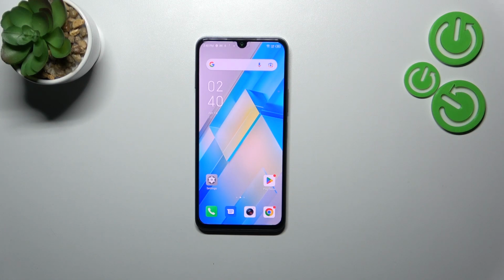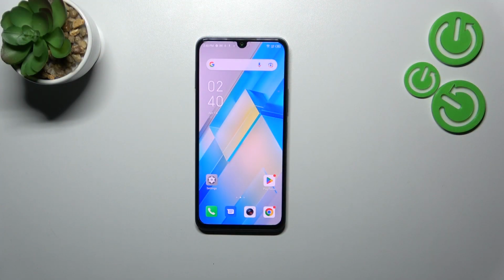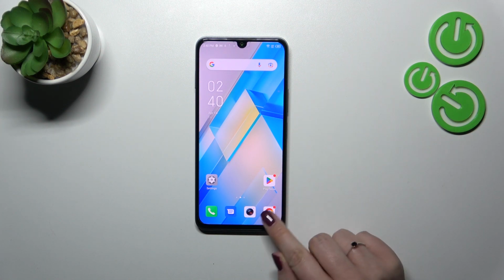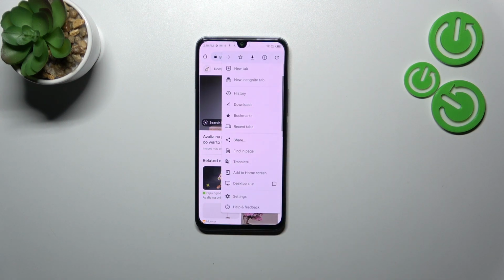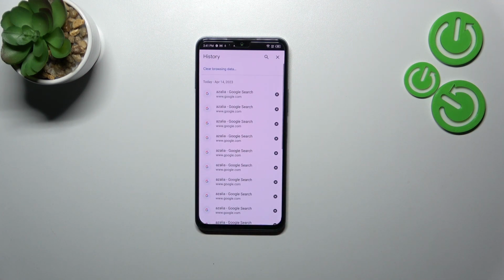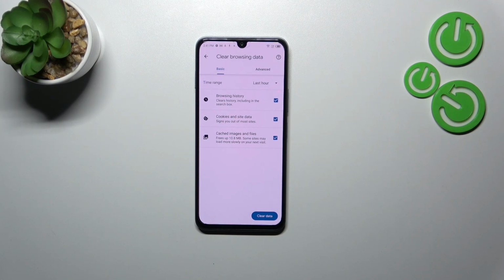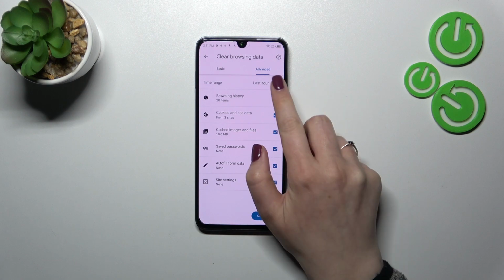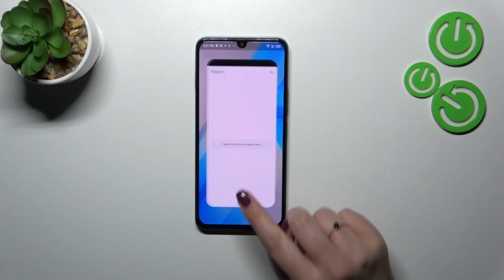How to Clear Browser on INFINIX Note 12 (2023)? - Remove Browser Data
Open this tutorial if you want to clear your INFINIX Note 12 (2023) browsing history. We will show you how to enter the browser settings, and then how to successfully reset the entire browsing history (or the selected period), how to delete cookies and site data, and how to delete cached images, files, saved passwords, autofill form data, and site settings from the default browser in INFINIX Note 12 (2023). You can find more information about your INFINIX Note 12 (2023) on our YouTube channel if you want to learn more about it.

How to Clear History and Data in INFINIX Note 12 (2023)?
How to Clear Other Browsing Data in INFINIX Note 12 (2023)?
How to Remove Cookies in INFINIX Note 12 (2023)?
How to Delete Browser Data in INFINIX Note 12 (2023)?